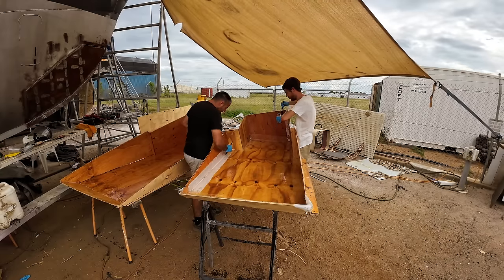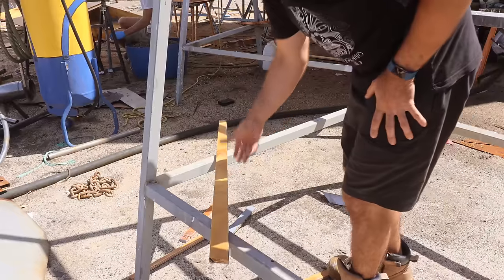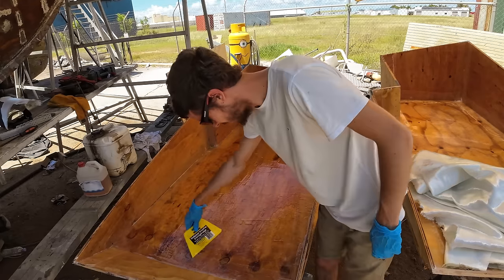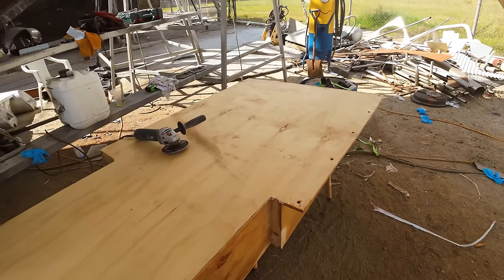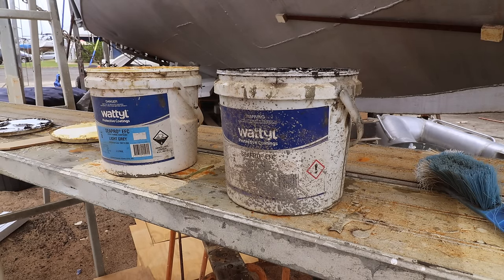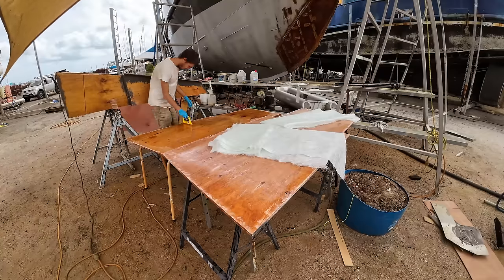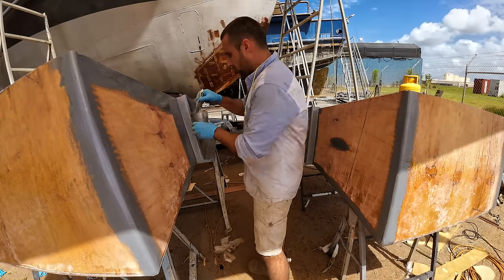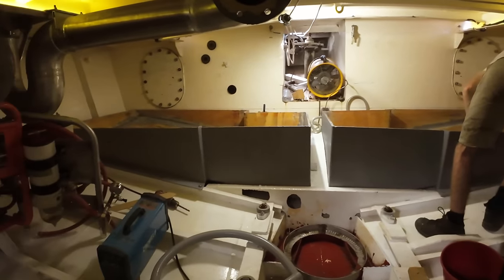Strengthening the Black Water Tanks Using Fibreglass - Project Brupeg Ep.292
Please consider supporting the project each week with a few dollars

This week we push on with our black water tanks, with the engine almost here we need to race against the clock to get these tanks finished and installed so we can fit the main engine. To do this we need to add the internal strengthening to the tanks, the outer skin of the tanks will be plywood but internally they need to be a solid layer of fibreglass for strength and epoxy resin for the chemical resistance it offers.
This week you can see the way we have designed and constructed the internals of these tanks as well as fitting them to the engine room so we can laser level the tops of the tanks to the final height and we fill a tank to get an exact capacity number.

This has been a built much bigger than we first thought and really interesting, we dont often get to do timber and glass work on Brupeg and it was fun to get into this world a little.

Jess, Dame, Birk & Baby Cat

If you love watching Brupeg and want to see extended episodes and you're able to help us continue, you'll see these episodes early, get extra behind the scenes content, supporter-only crew merchandise as a thank you and the ability to have your say on the project at our monthly patreon Round Table live feed.

Congratulations for reading this far, you have now won a jpeg image of a 2004 Toyota Prius, to claim your prize please leave a comment on the video so the algorithm knows you mean business and we know you are not one to triffle with!